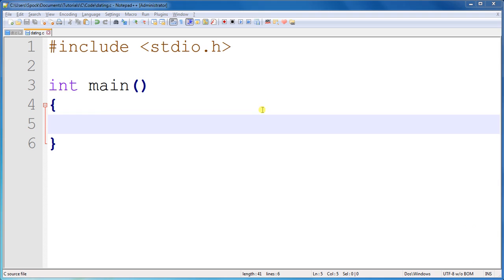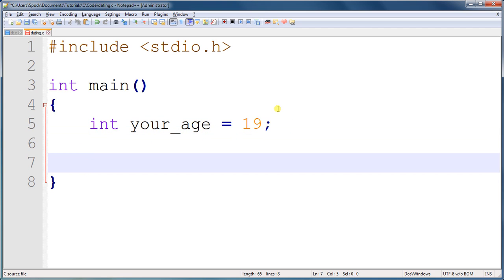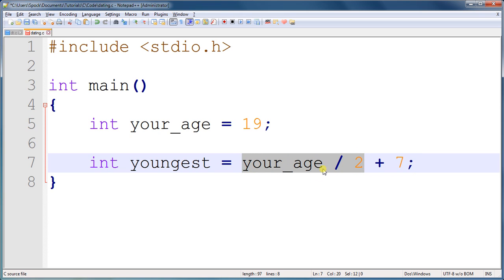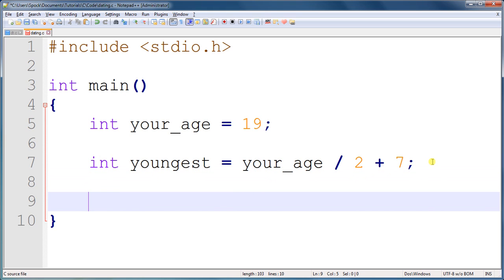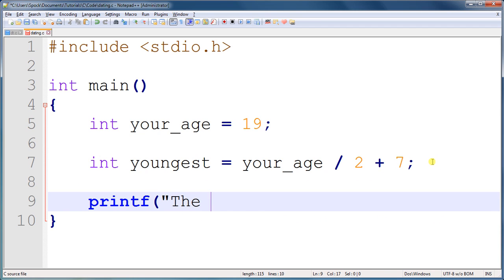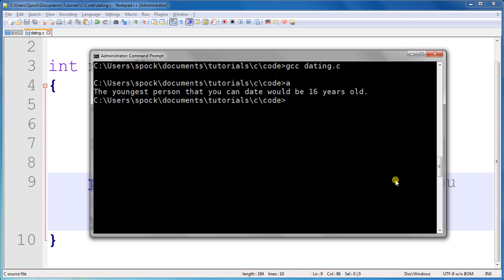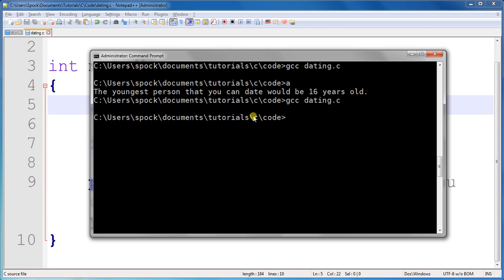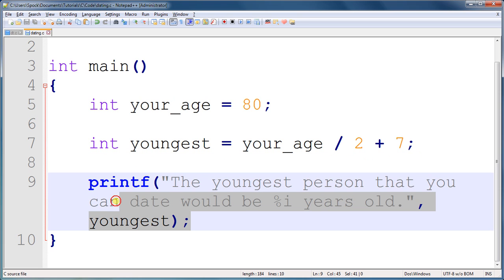9 Dating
Use C to determine the youngest person that you can acceptably date.